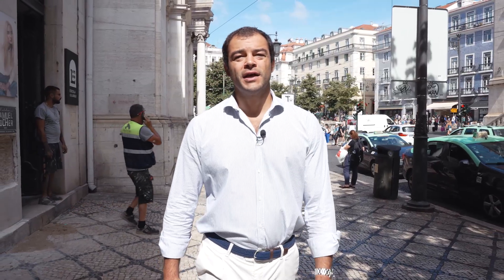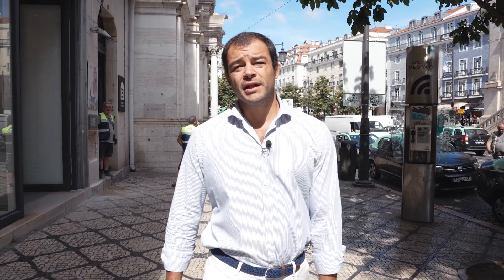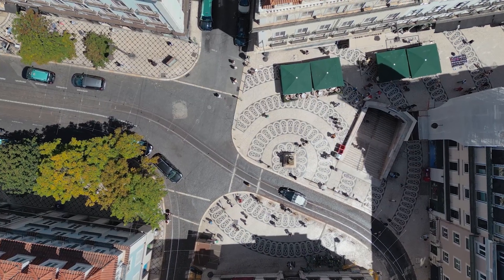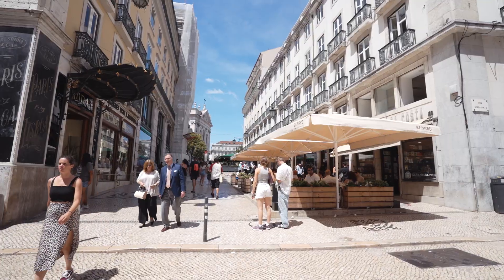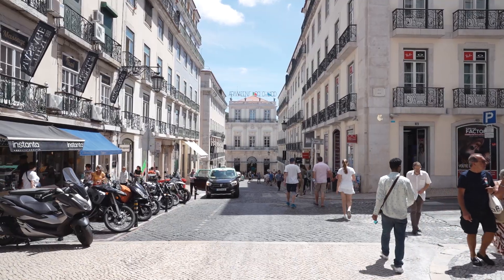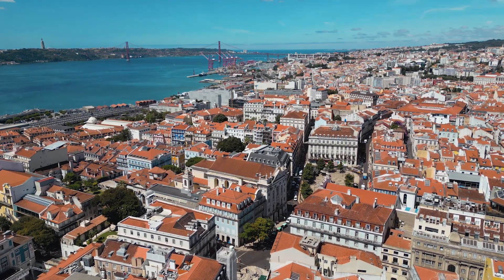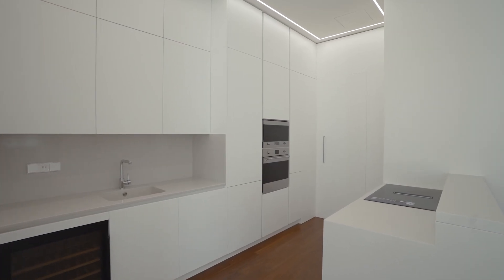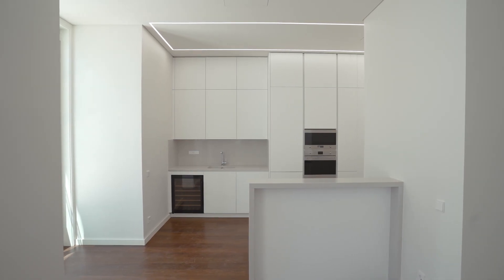€2,500,000 Apartment Above Hermès, Lisbon | International Property Tour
Chiado 12 is the most recent luxurious redevelopment in the heart of Lisbon's most prestigious area. Maintaining its façade this building has been completely restored incorporating the most modern building techniques combining traditional charm with the quality demanded by modern times. The development comprises two exclusive shops on two floors by Hermès and Kiehls combining traditional charm with modern luxury.

This superb three bedroom apartment comprises a large living and dining room, with a connection to a unique private terrace, a fully-equipped kitchen and a social bathroom. And more privately, the area of the bedrooms that includes a master suite and two bedrooms that share a bathroom.